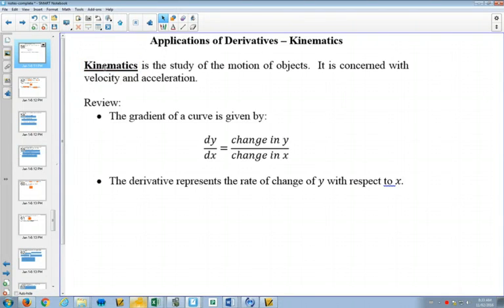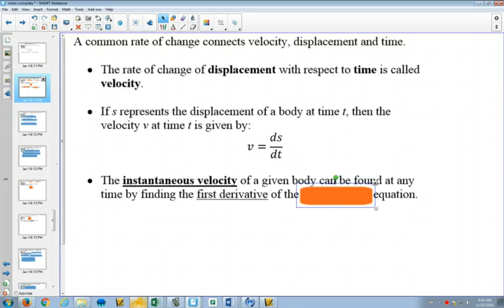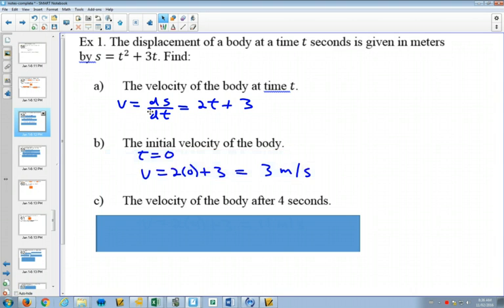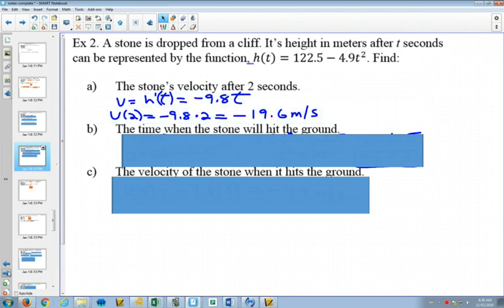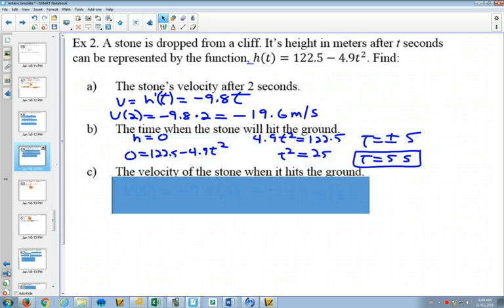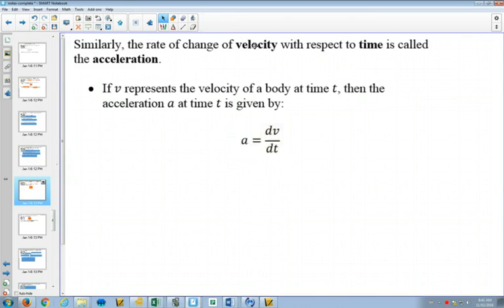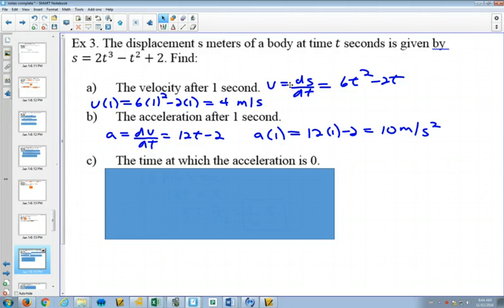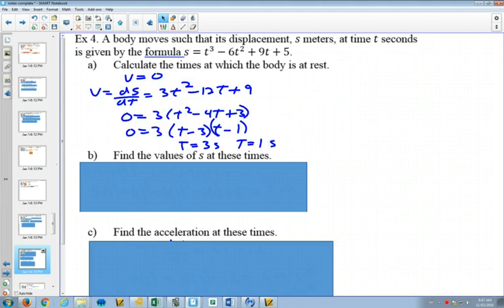Application of Derivatives Kinematics